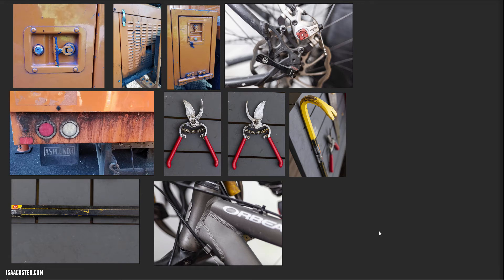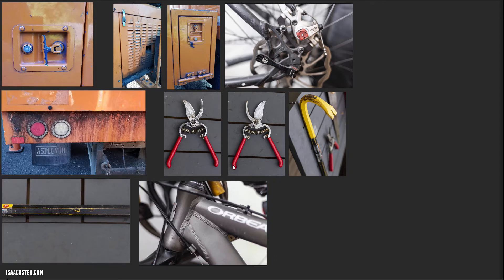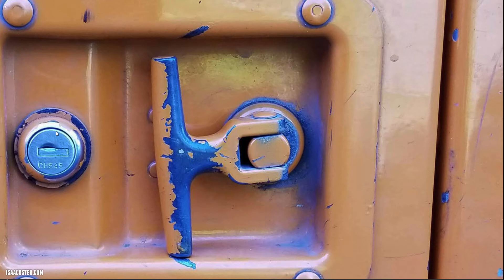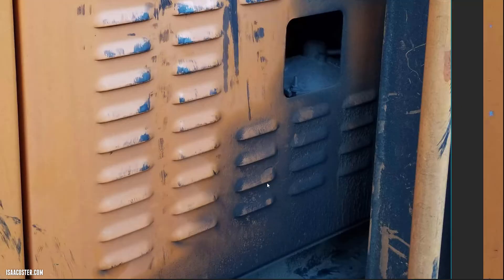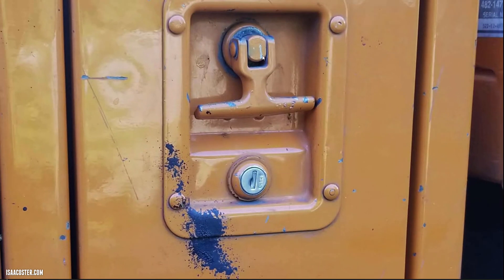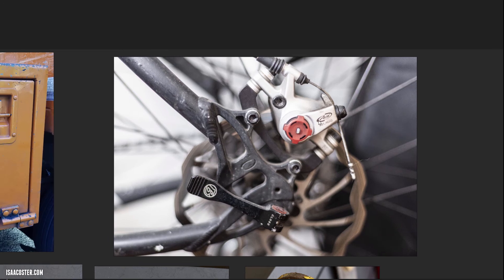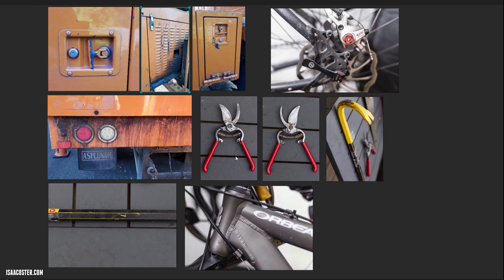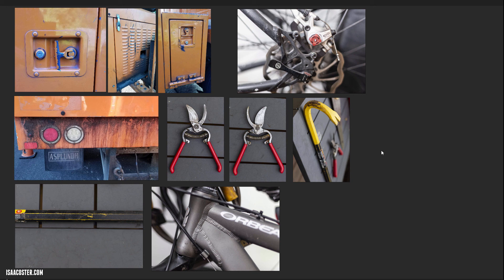Game Art Pipeline 29 - Creating Reference Images